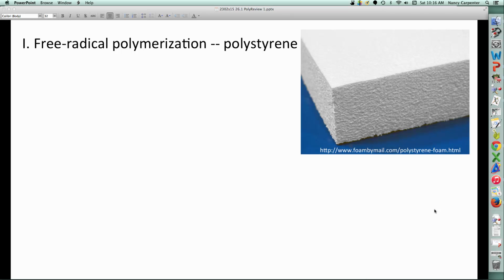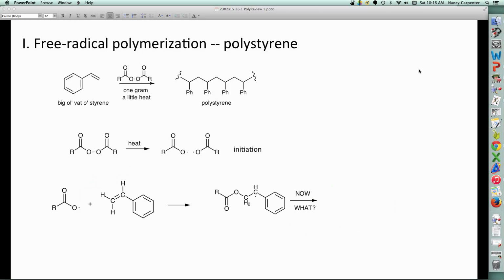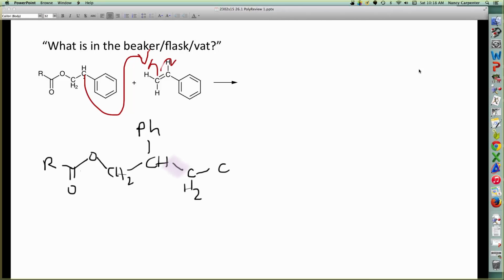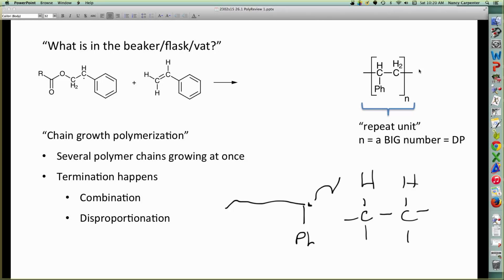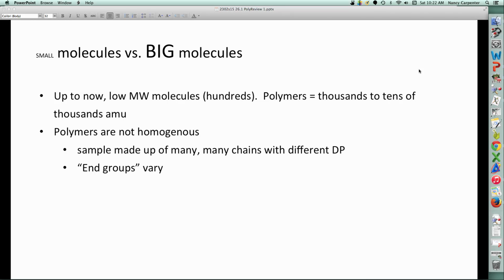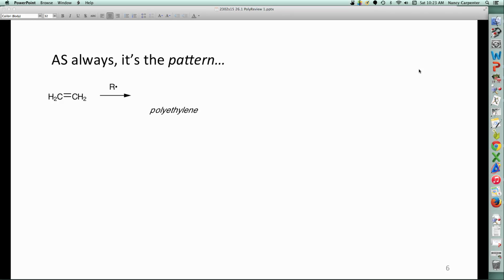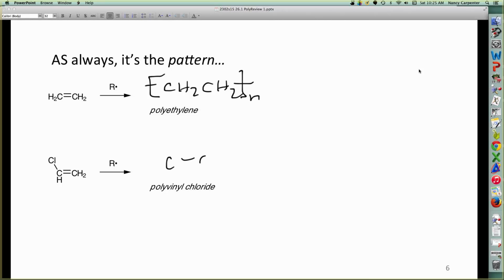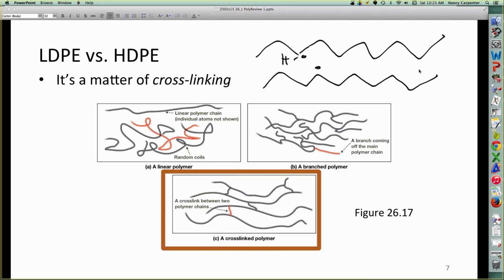2302s19 26.1 intro to polymers